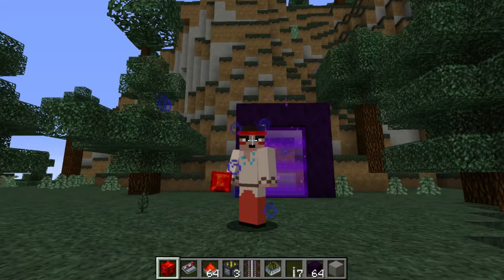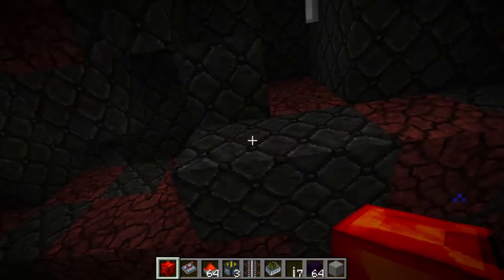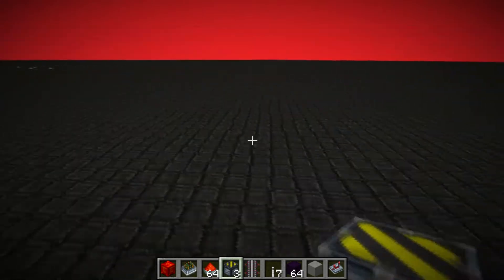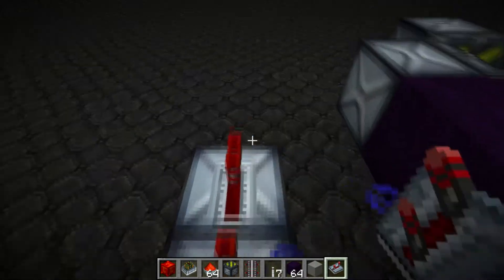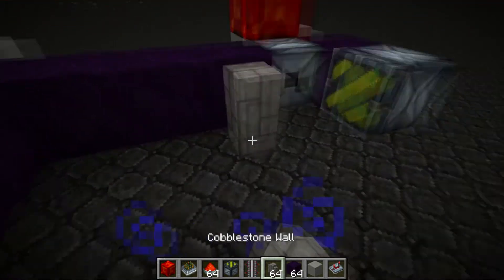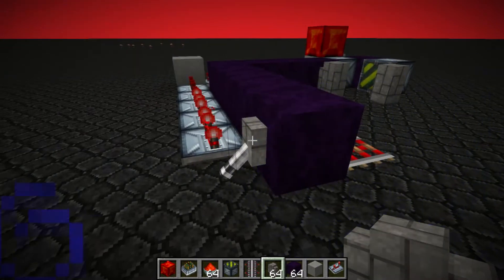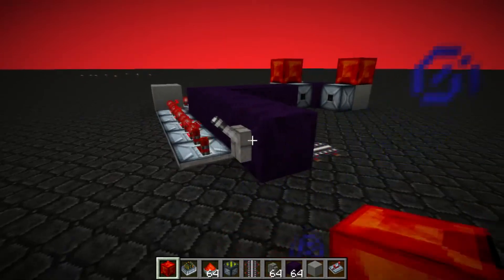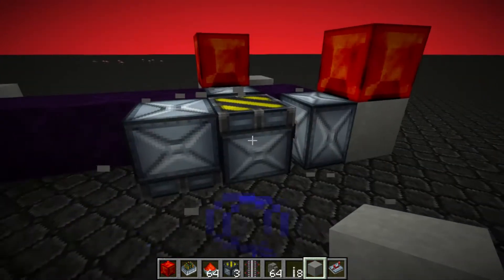How to break bedrock Minecraft 1.8-1.9 Tutorial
Today I show you how to break bedrock in Minecraft 1.8.8+.
I'm not the founder of this glitch, but i haven't seen any videos for this method that's working for 1.8.8 and above.

Credit to Fed X Gaming for posting this for the console version.